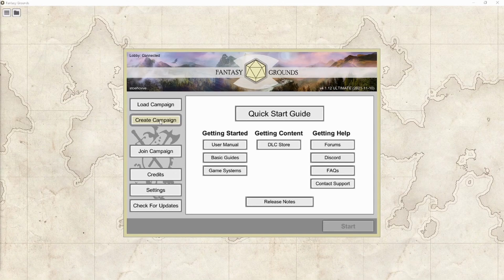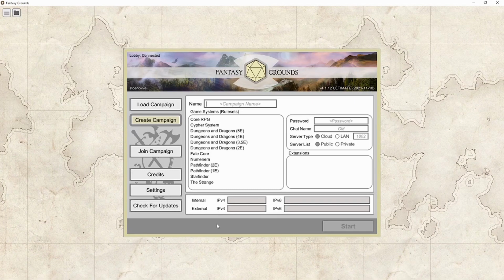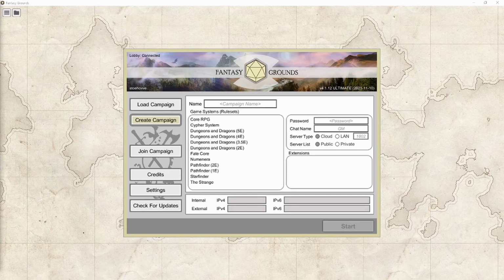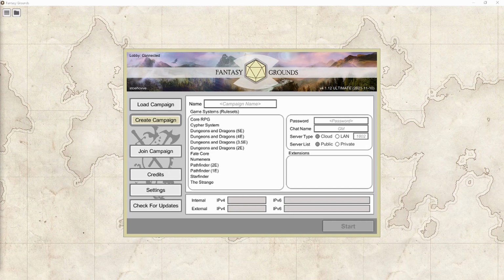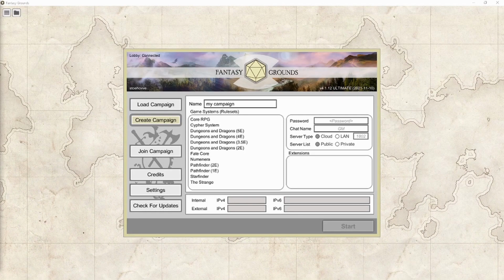FGU Campaign Settings | Part 1 - Campaign Name | Fantasy Grounds Unity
In this video, I explain the importance of the campaign name, how Fantasy Grounds Unity uses the name, and provide several examples of using campaign names.

Table of Contents:

00:00- Introduction
00:20 - The Campaign Name
02:06 - How Does the Operating System Use the Campaign Name?
02:42 - An Improved Method for Naming Campaigns